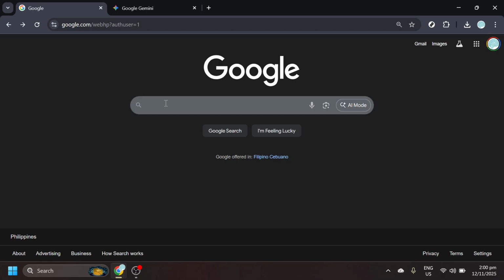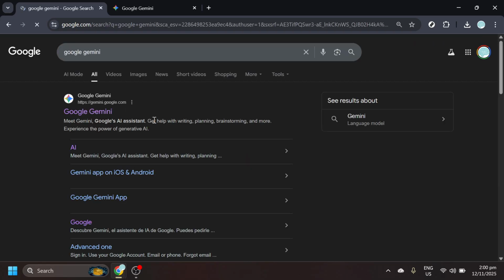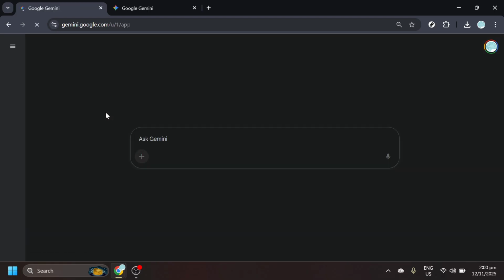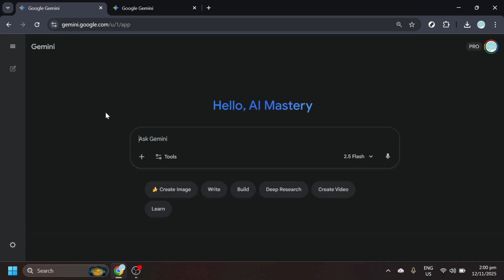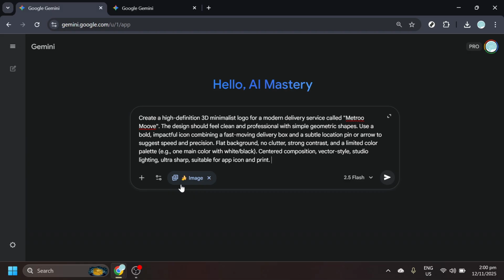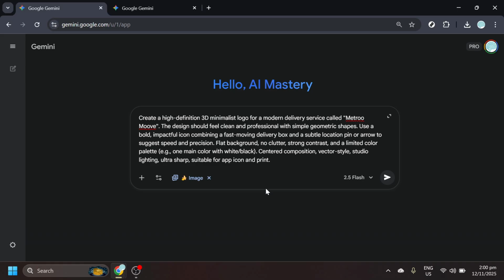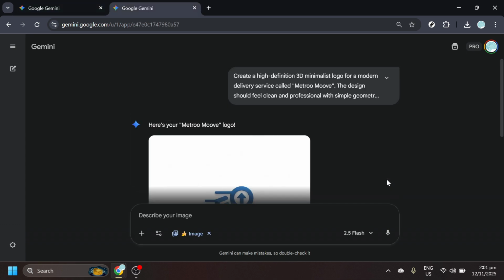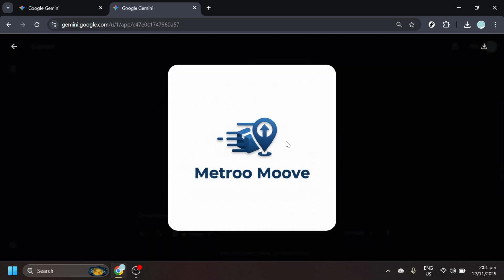How to Use Google Gemini AI to Create a Logo in Under a Minute | Delivery Business Like an Expert